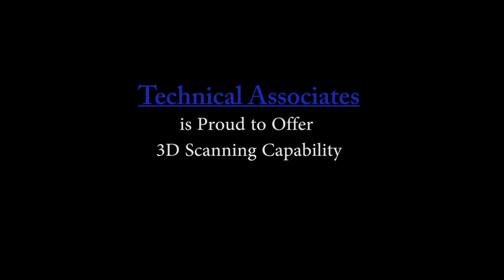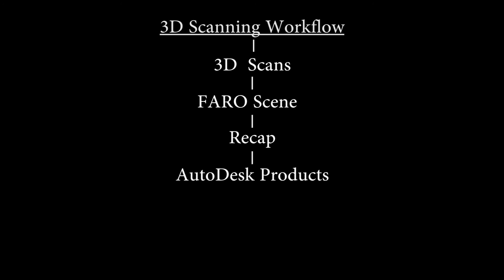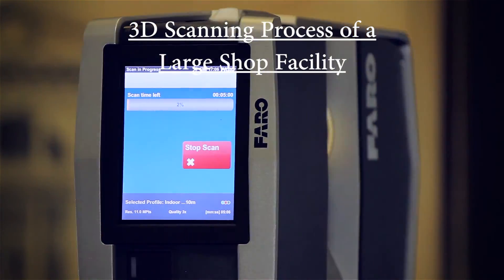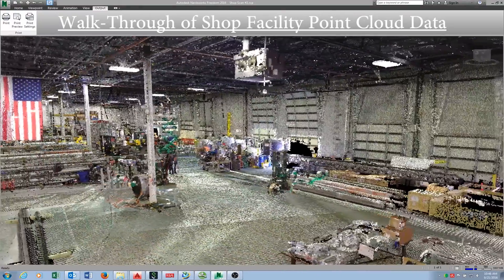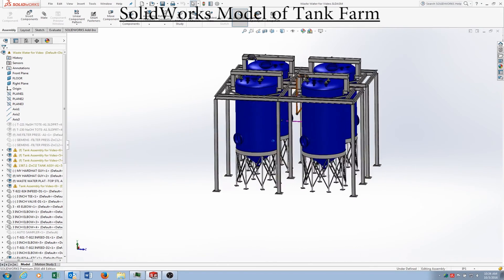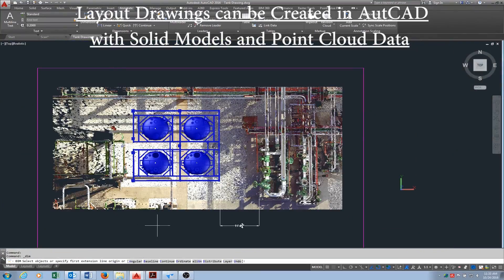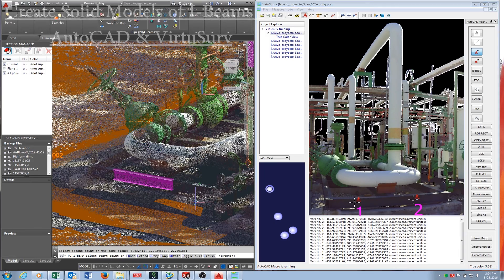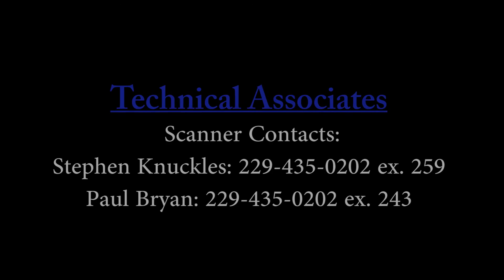Technical Associates 3D Scanning Capability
Technical Associates
3D Scanning Capability